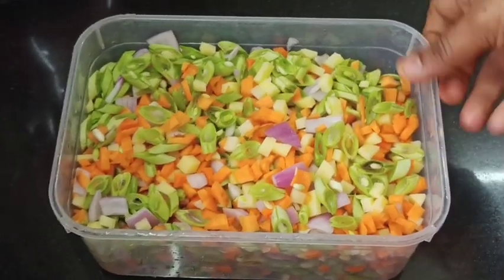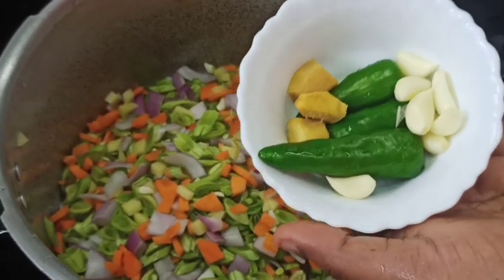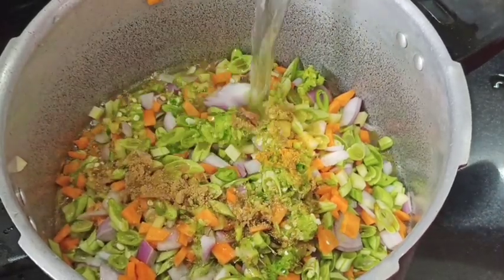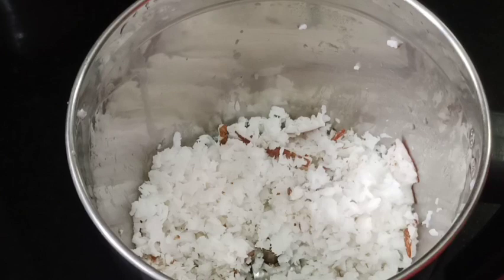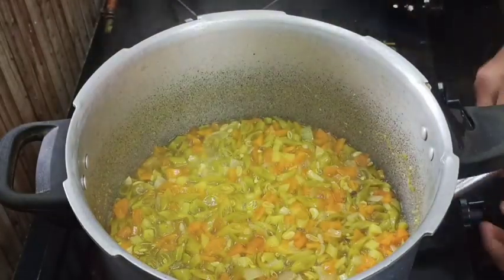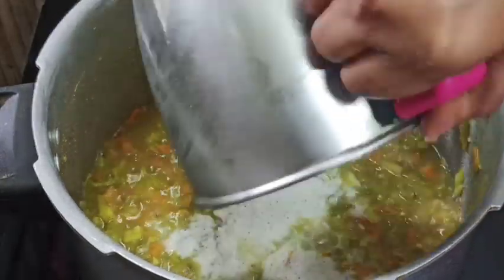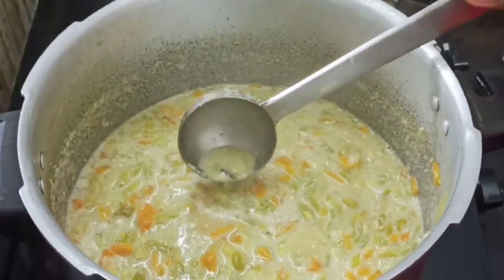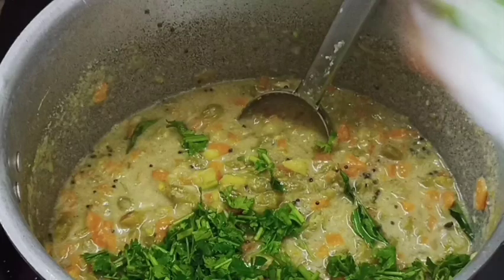ചപ്പാത്തിക്ക് പറ്റിയ അടിപൊളി കുറുമ കറി